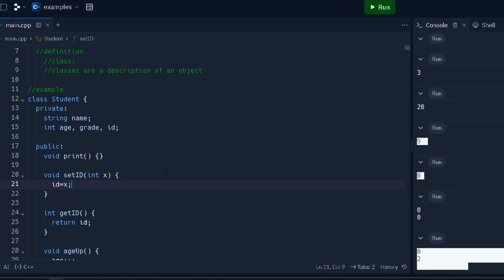Understanding the Basics of a Class structure in C++ | Beginner’s Guide